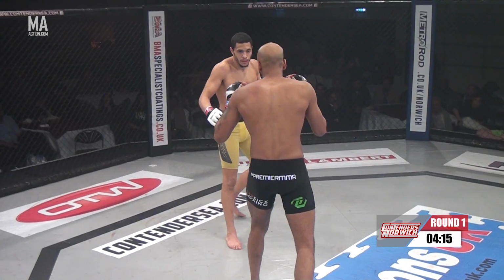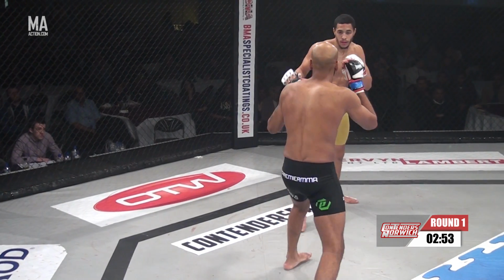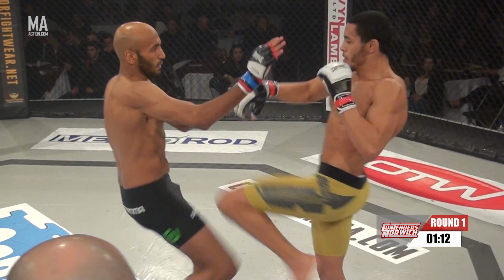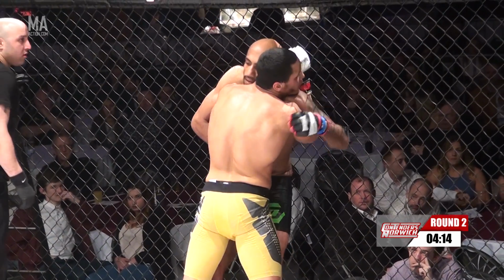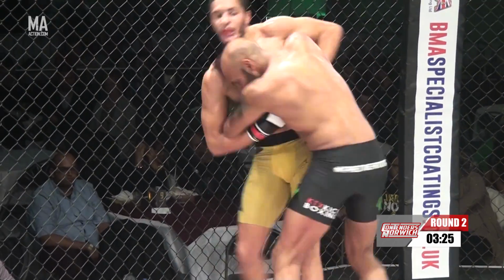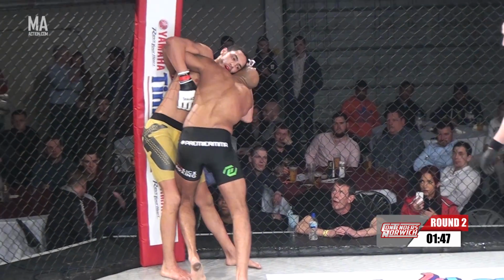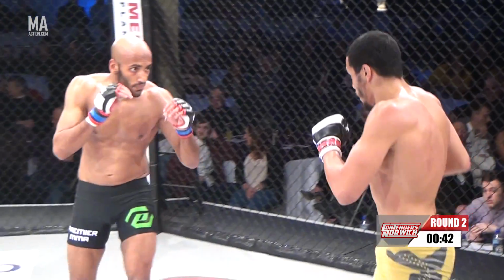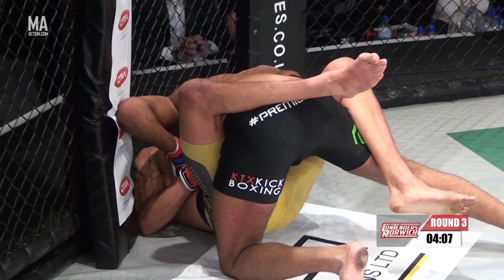CONTENDERS 14 - Ylies Djiroun vs Rick Selvarajah